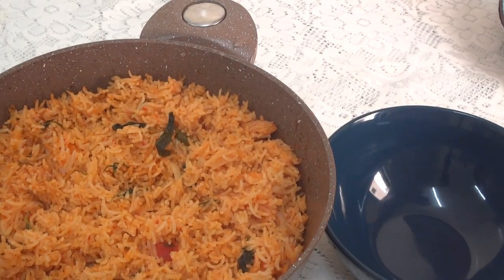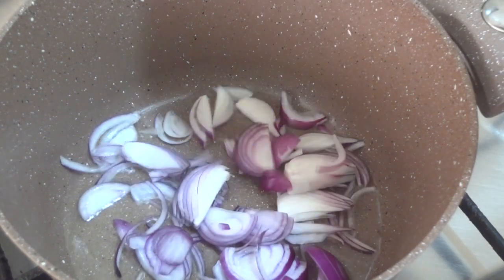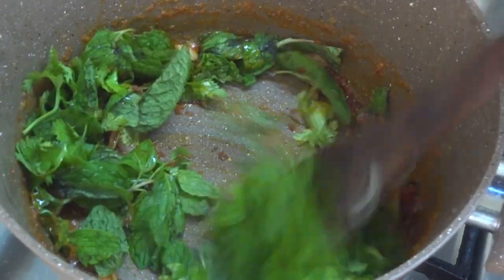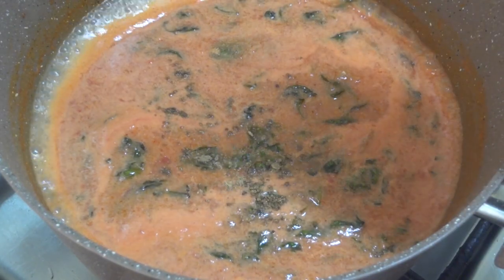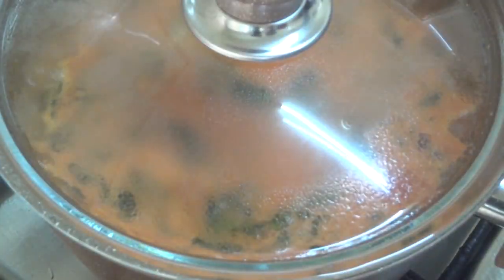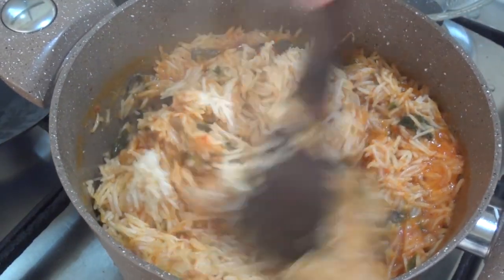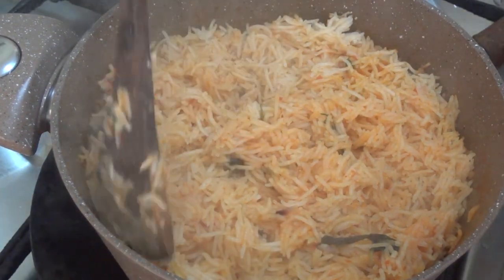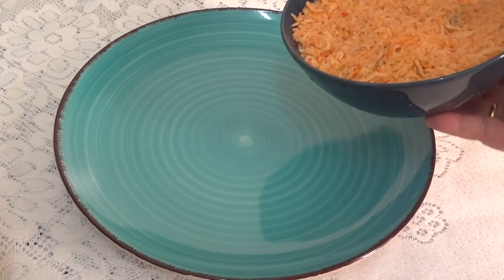Tomato Rice| Thakkali Sadam|തക്കാളി ചോറ്‌|Panach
In this video you can learn how to prepare tomato rice at home.Tomato Rice is a popular South Indian recipe that you can easily prepare at home.Tomato rice or tomato sadam is a simple, spicy, flavorful and delicious one pot dish made with rice, tomatoes, and spices.Tomato rice with coconut milk.Delicious home made tomato rice malayalam recipe by PANACH

Queries Solved

thakkali choru
tomato biryani
tomato rice
how to make tomato rice
tomato rice recipe